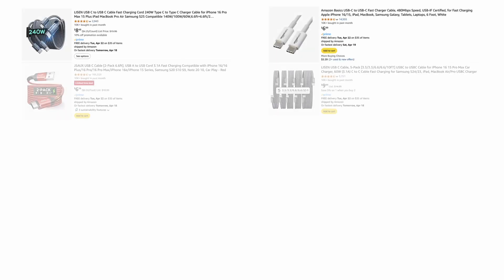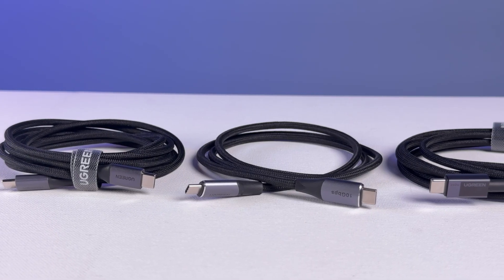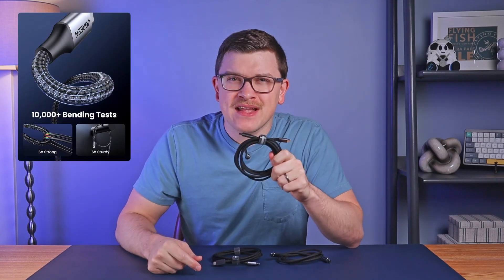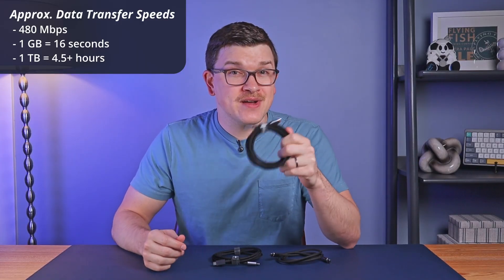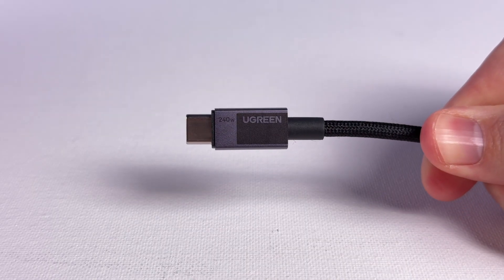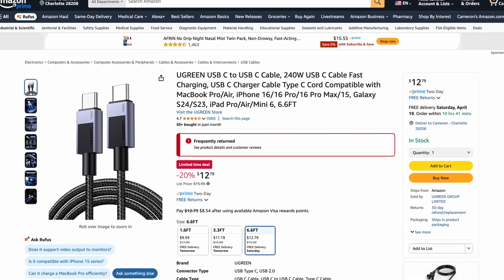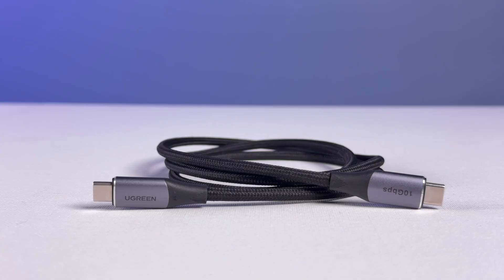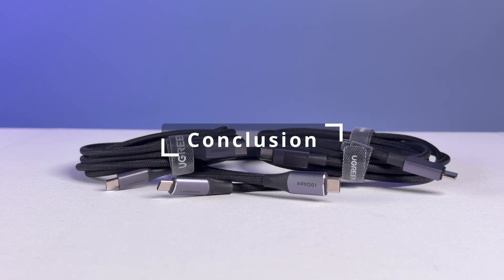Finding the Best USB-C Cable: UGREEN’s Top 3 Picks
🤔 Confused by USB-C cables? I tested three UGREEN 240W cables to help you pick the right one for your charging and data transfer needs.

Navigating the confusing world of USB-C cables doesn't have to be difficult. This video breaks down three different UGREEN USB-C cables featuring the latest Power Delivery 3.1 standard supporting up to 240W charging. We compare these cables based on build quality, flexibility, charging capabilities, data transfer speeds, and price to help you make an informed purchase decision. Whether you need a cable primarily for charging your devices or one that can handle high-speed data transfers, this review covers the key differences between UGREEN's options. Find out which cable offers the best balance of performance, durability, and value for your specific needs without overspending on features you won't use.

⏱️ Timecodes:
0:00 Introduction
0:30 Benefits of PD 3.1
2:23 The "Basic" Cable
4:39 The "Cool Square Design" Cable
7:38 The "Powerful" Cable
9:46 Conclusions